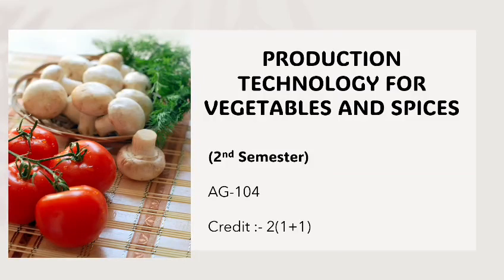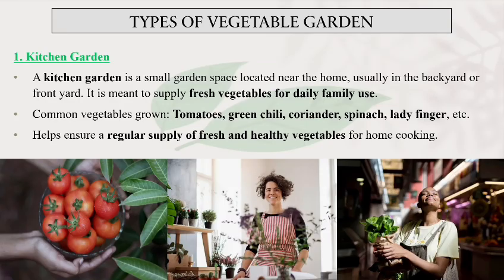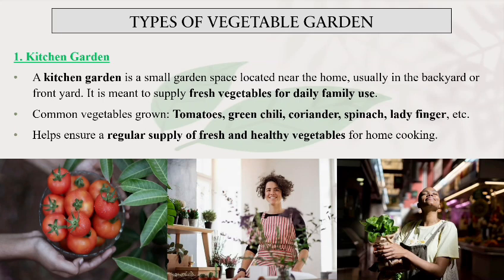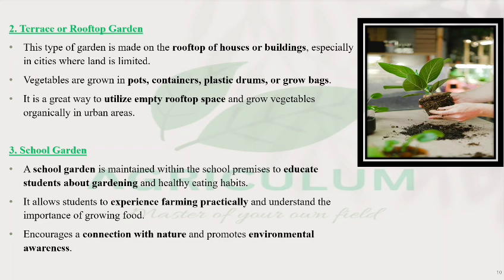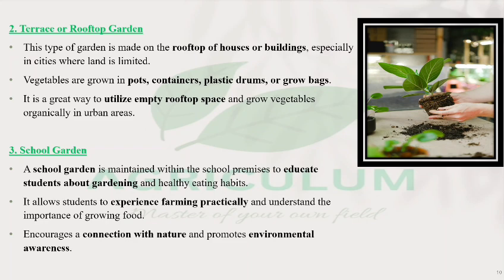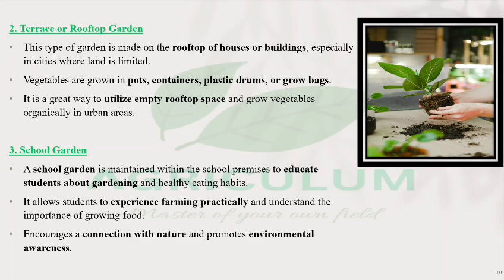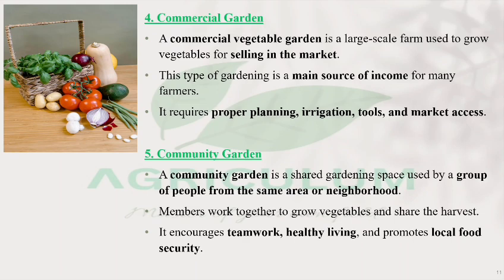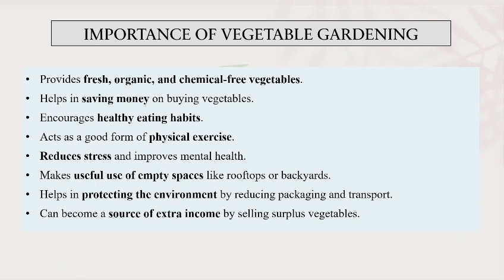Production Technology for Vegetables and Spices | Lecture _02 | Vegetable gardening & its types.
Join us in Lecture 02 of Production Technology for Vegetables and Spices! In this video, we'll explore:

1. Vegetable Gardening: Fundamentals of growing vegetables at home or commercially.
2. Types of Vegetable Gardening: Discover different approaches, such as container gardening, hydroponics, and more!

Join our telegram channel: Agriculum - Master Your Field | Helping Bachelor of Agriculture Students Excel.
Welcome to Agriculum, your ultimate guide to mastering the field of agriculture!